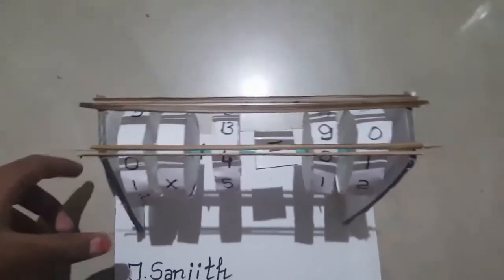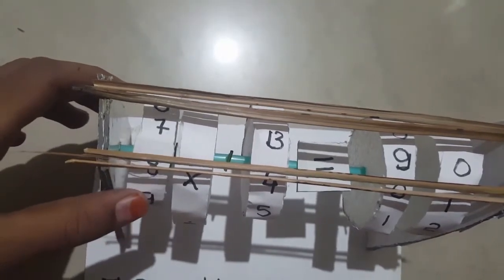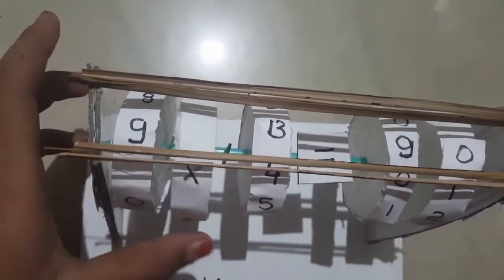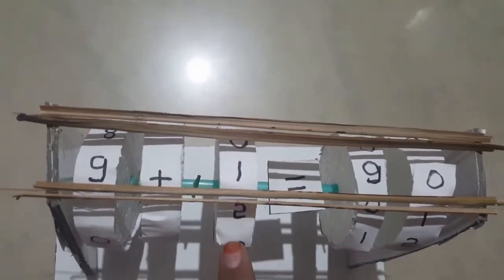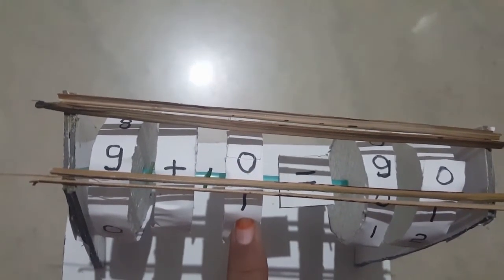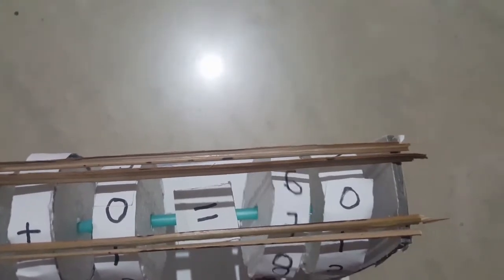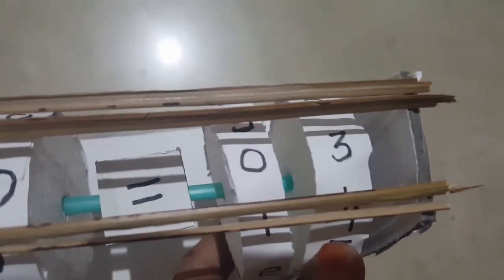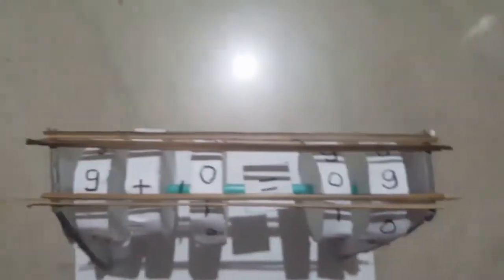Tables Toys || Maths || SANJITH GAMING